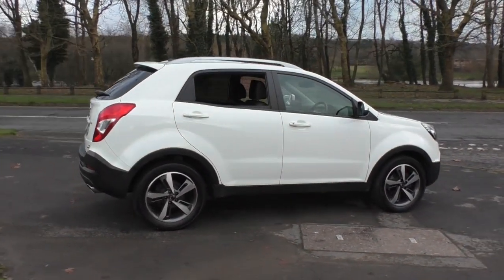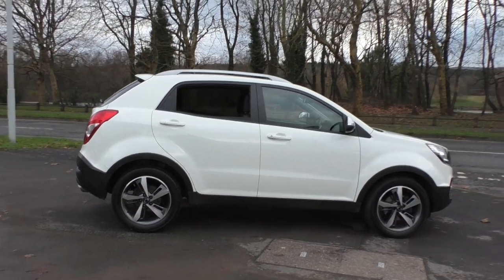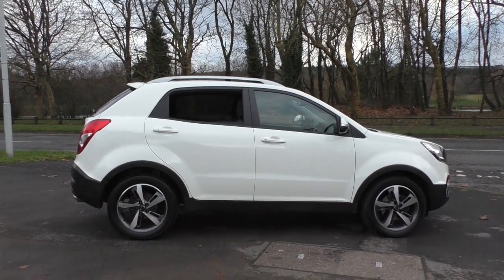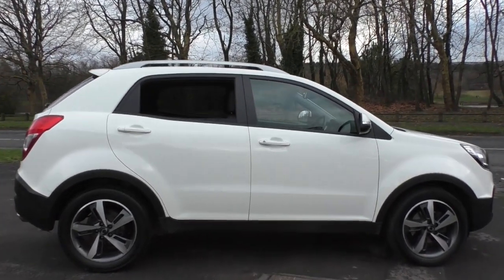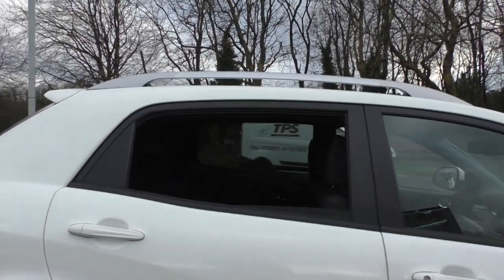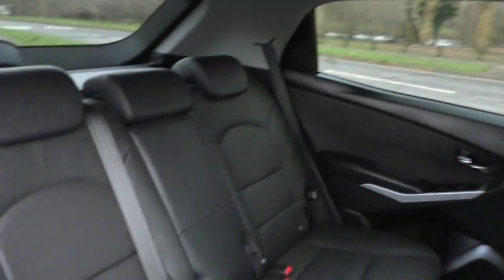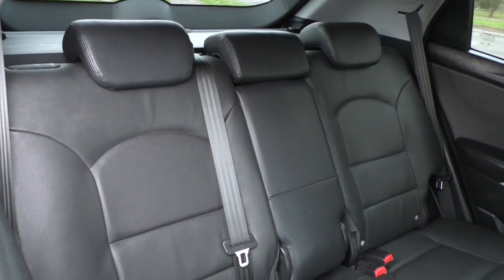KGM Korando 2.2 ELX 4x4 Automatic finished in Grand White, video walkaround!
This is our KGM Korando 2.2 ELX 4x4 Automatic finished in Grand White, which we have just offered for sale!